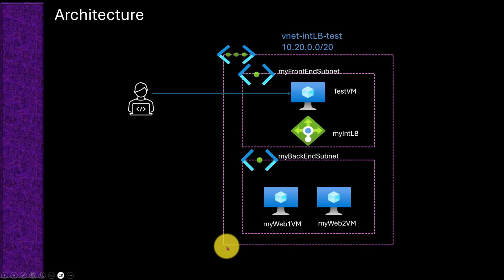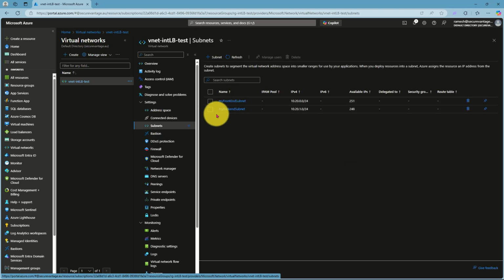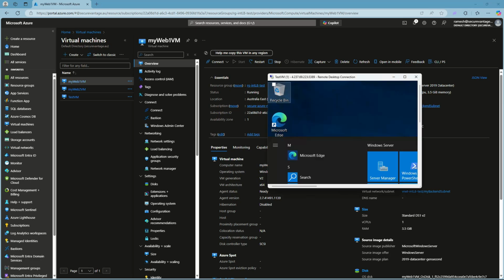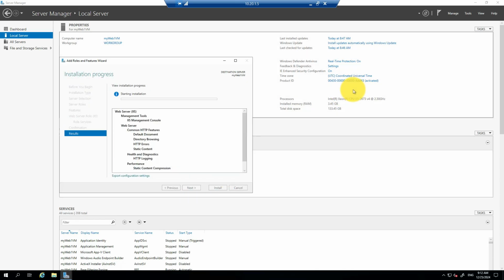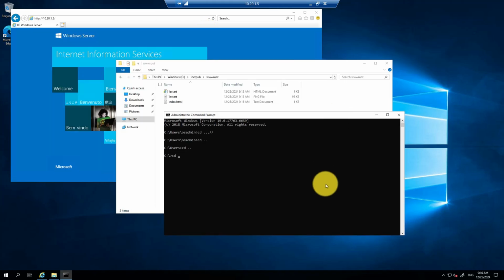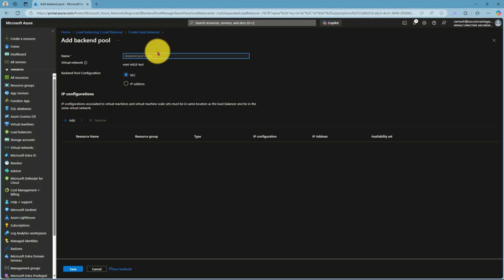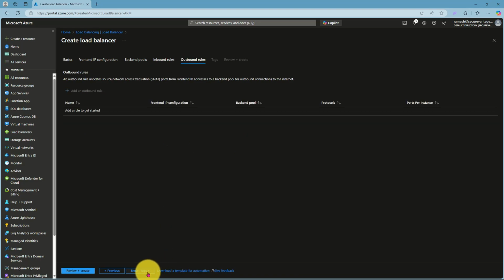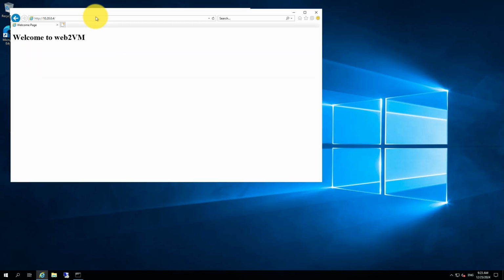Demo: Create and configure Azure Load Balancer